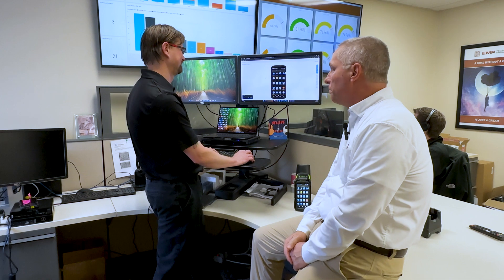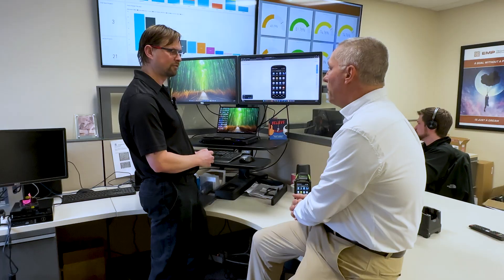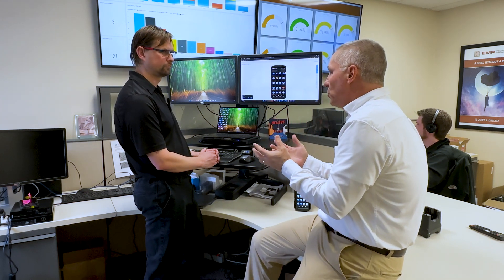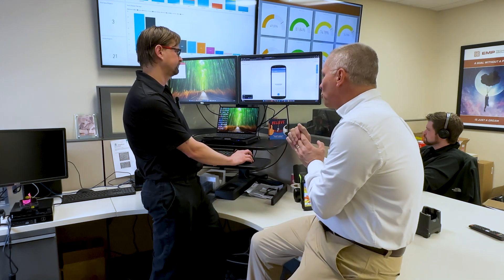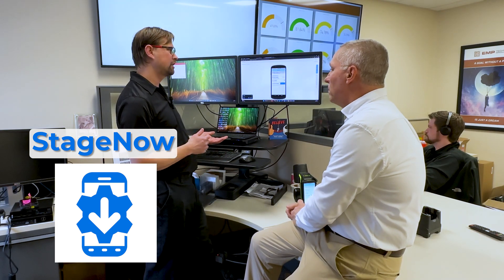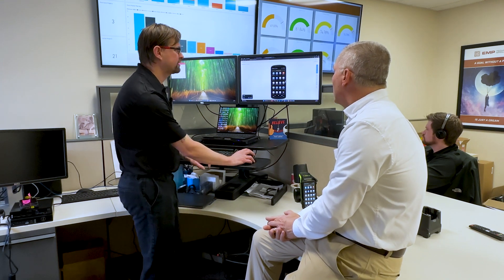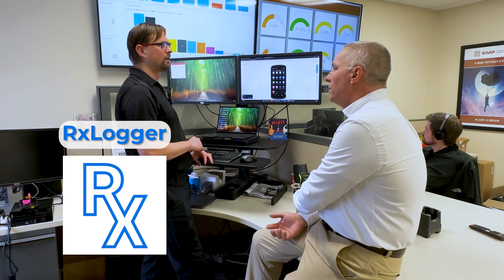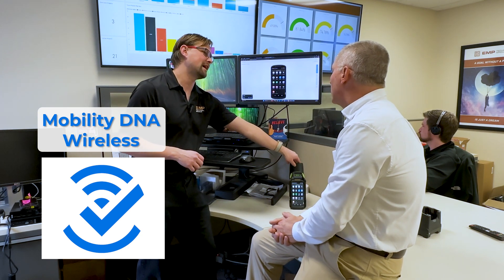Zebra Android OS Apps for Enterprise: Why Consumer Devices Just Don’t Cut It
📢 Learn why Zebra's enterprise Android devices outperform consumer alternatives in warehouses and manufacturing floors!

Over the past 14 years, Zebra has transformed Android into a fully enterprise-ready OS, packed with tools that make device management, barcode scanning, RFID tracking, and application control seamless. In this video, we dive deep into the key features that set Zebra apart, including:

✅ DataWedge – Advanced barcode scanning & data parsing
✅ 123RFID – Streamlined RFID tag management
✅ StageNow – Fast and efficient device configuration
✅ Enterprise Browser – Secure, locked-down web browsing
✅ OEMConfig & RxLogger – Advanced OS control & troubleshooting tools

Whether you’re managing hundreds of devices, setting up a new fleet, or troubleshooting issues, Zebra’s tools ensure reliability and efficiency.

💡 Need expert support for your Zebra devices?
for professional setup, troubleshooting, and consulting.